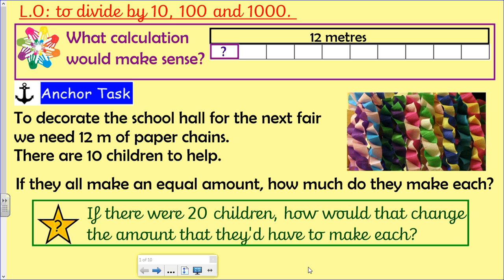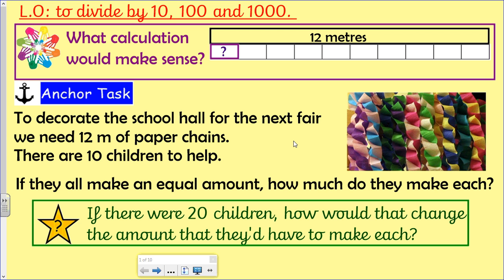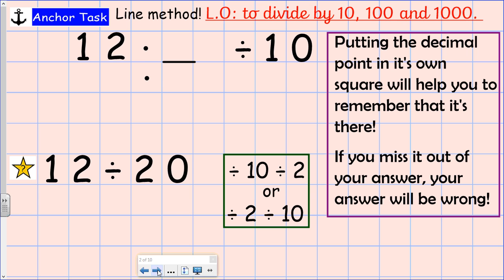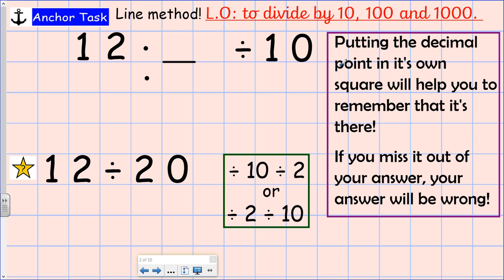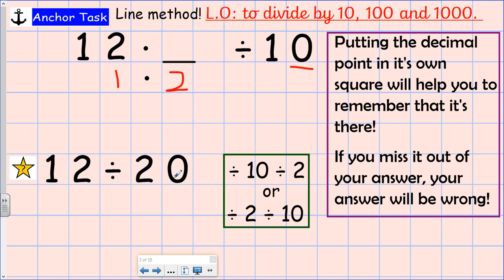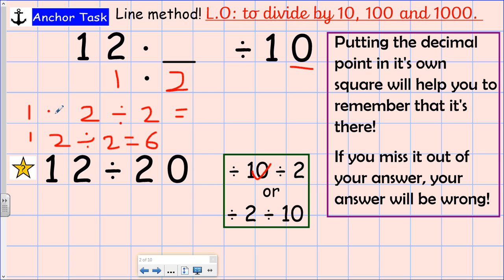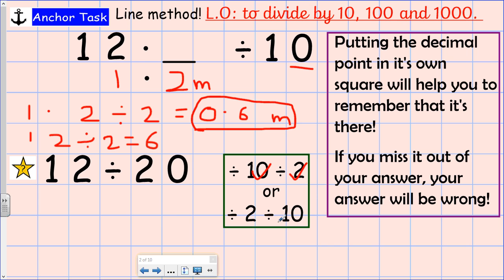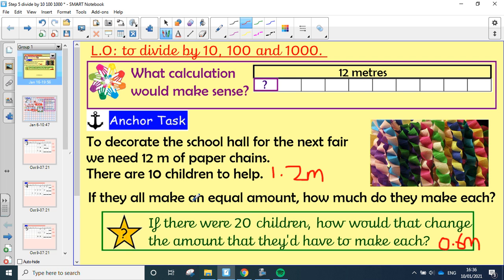Anchor Task dividing by 10, 100, 1000 Mon 11th Jan